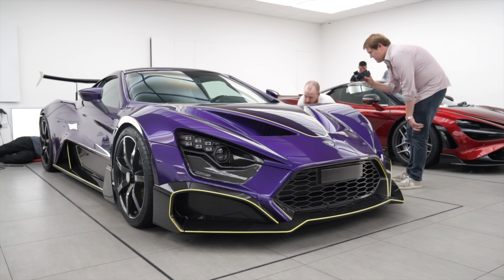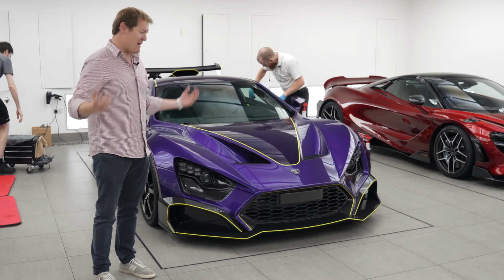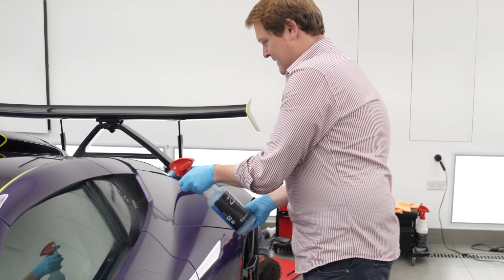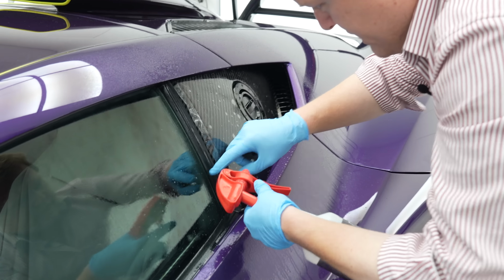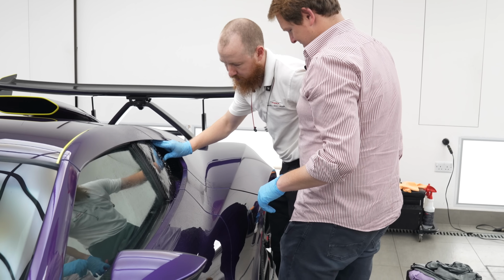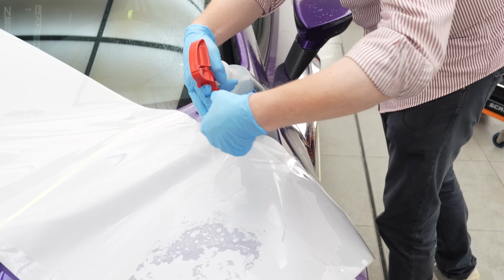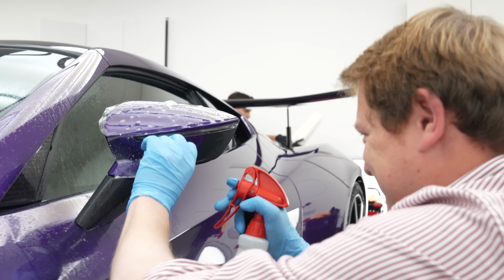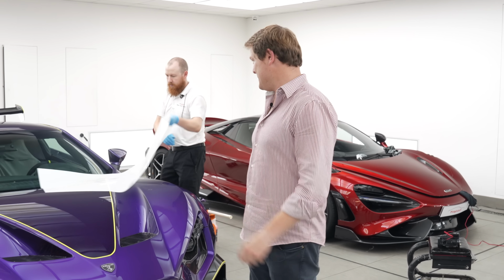$2 Million Zenvo PPF FAIL - Can Shmee150 Install PPF on His Own Car?!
@Shmee150 has had may of his cars PPFed (Paint Protection Film) at Topaz. He has watched it done so many timed that he figured he knew how to give hit a go himself! PPF is a highly skilled art, so how doo you think he got on?